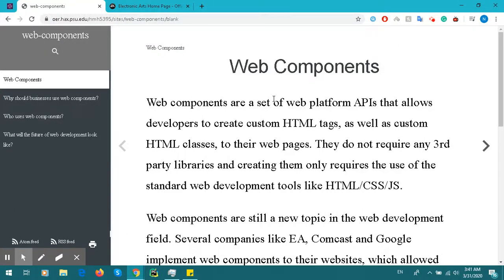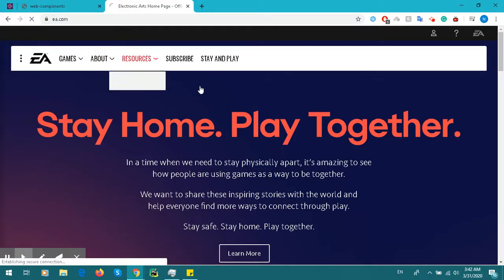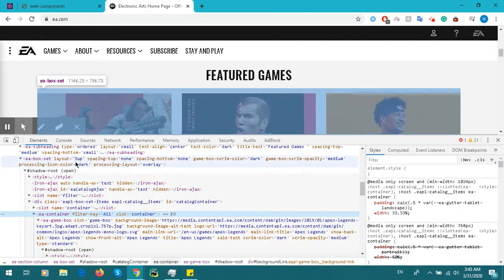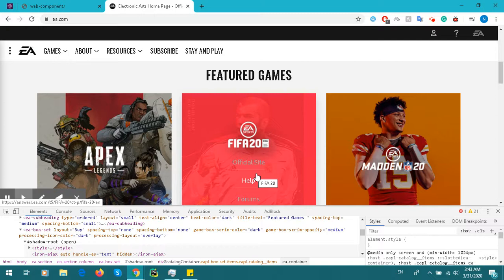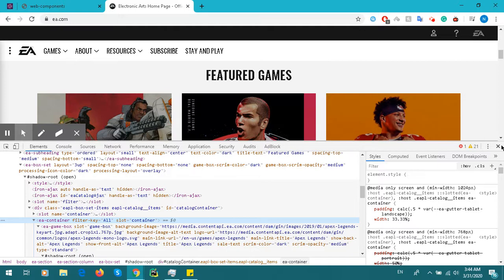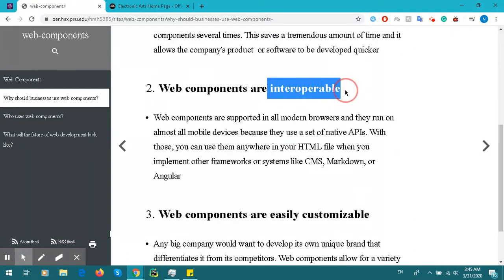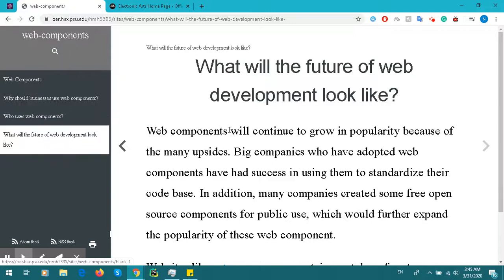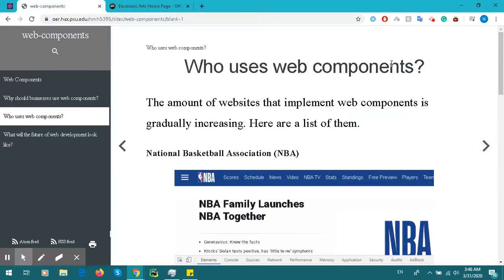Overview of web components & their benefits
Web components are a set of web platform APIs that allows developers to create customizable and encapsulated HTML tags that can be used in their web pages. It doesn't require any special 3rd party applications and it can basically be developed by your standard HTML/CSS/JS web development tools.